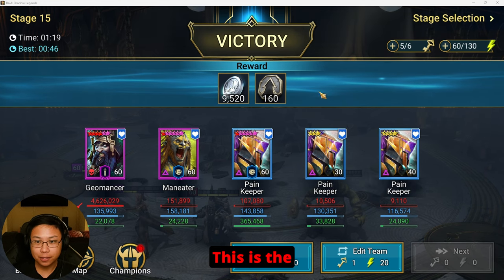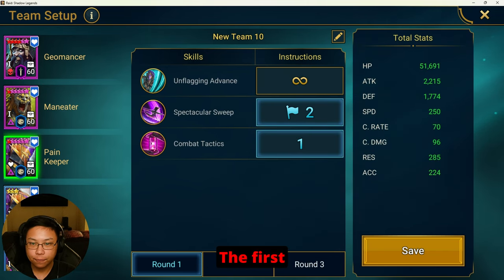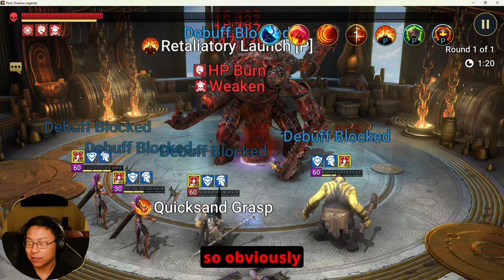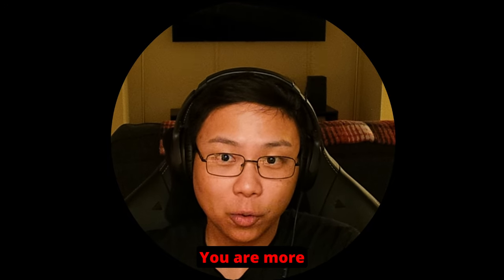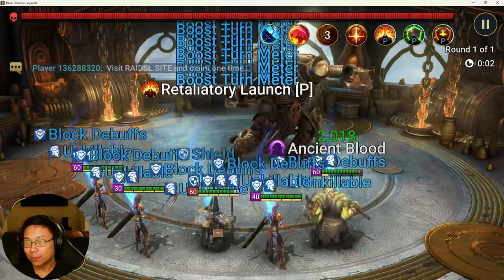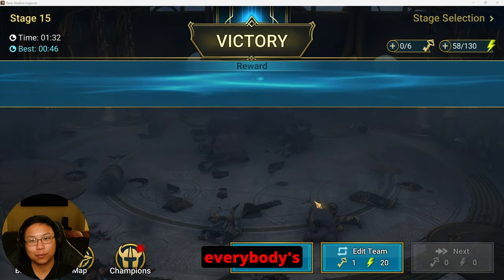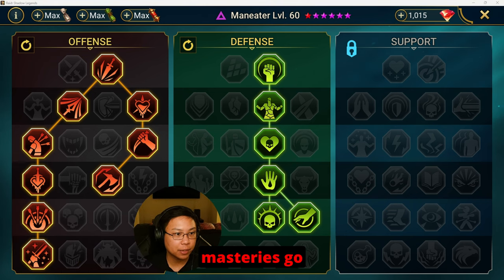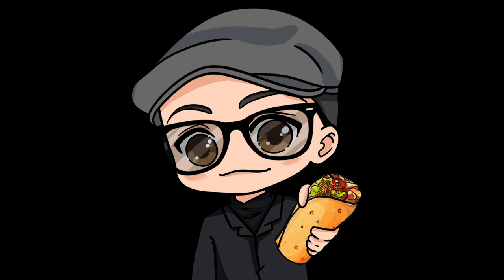How to Build: (NO EMIC) Iron Twins 15 Speed Team | Raid: Shadow Legends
This is a FULL AUTO, *FUNCTIONABLE*, SPEED Iron Twins 15 Team WITHOUT EMIC. I can stand behind this and say that it definitely gets the job done and if you are struggling to do IT15 to try this team BUT. can Maneater do it?

If you want to see how I built this SUPER FAST 100% IT15 team with Emic

If you want to see how I build THAT SAME 100% IT15 SUPER FAST TEAM WITH EMIC BUT WITH LOWER REQUIREMENTS

Timecodes
0:00 Intro
0:47 I did not have to make changes on my already built champs
1:13 Where I got this comp from
2:25 Presets
4:23 1st SUCCESSFUL RUN
5:55 Speed tweaking to see if we can make improvements
7:59 1st Failed Run and WHY
8:23 Not 100%, but it does work
8:46 2nd SUCCESSFUL RUN
10:51 Why does he Ignore Unkillable here, but not with the Emic team?
12:15 3rd SUCCESSFUL RUN (Everyone dies)
14:08 This team is functionable
14:35 Geomancer Build
15:30 Maneater Build
16:08 Painkeeper Builds
17:18 4th SUCCESSFUL RUN
19:02 Would YOU do this?